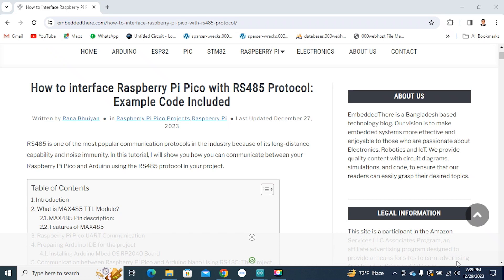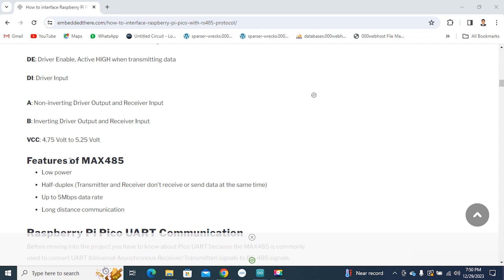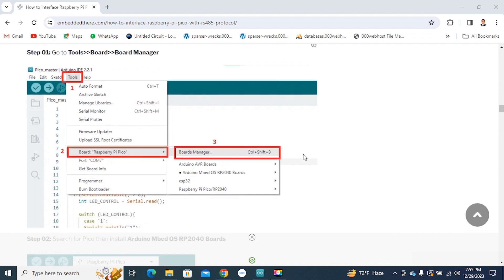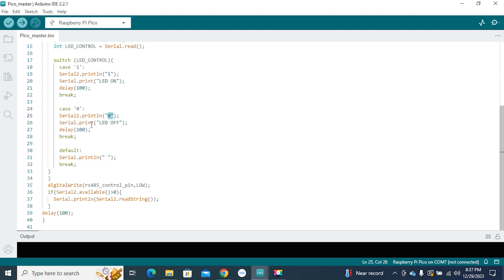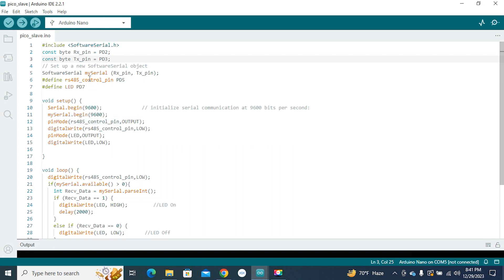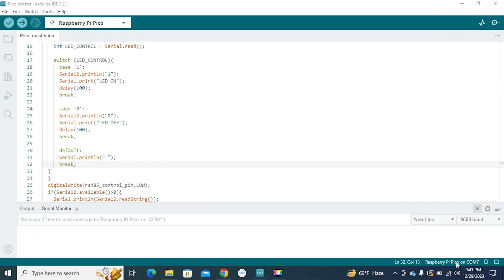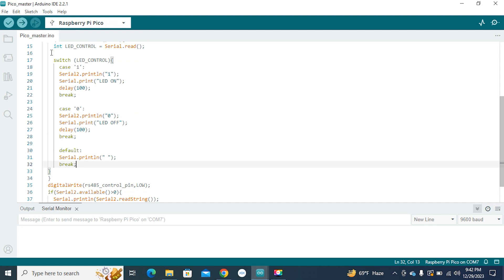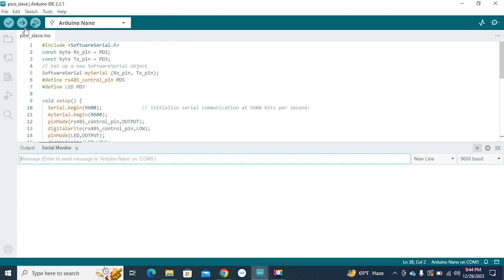How to interface Raspberry Pi Pico with RS485 Protocol with example code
RS485 is one of the most popular communication protocols in the industry because of its long-distance capability and noise immunity. In this video tutorial, I will show you how you can communicate between your Raspberry Pi Pico and Arduino using the RS485 protocol in your project.